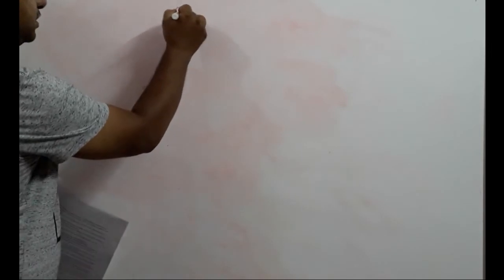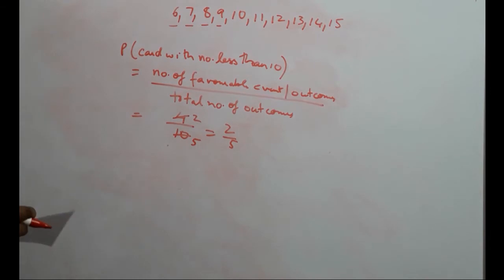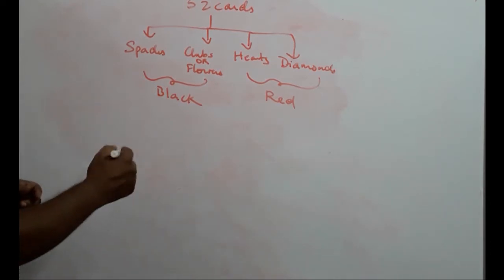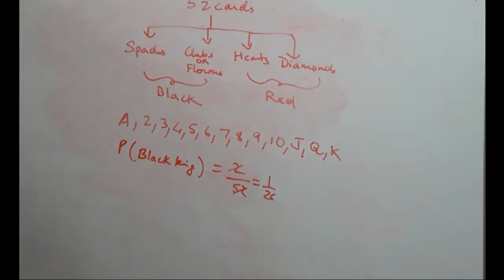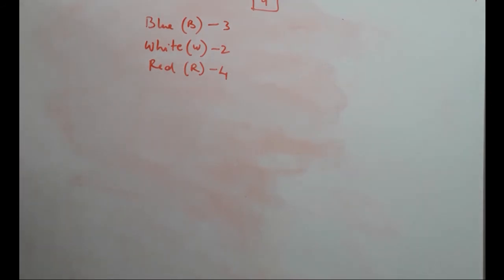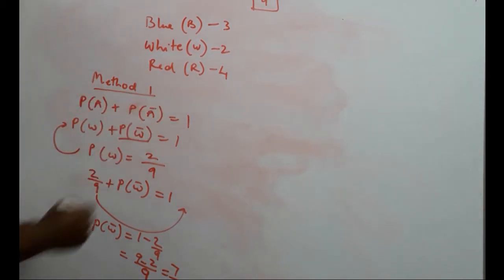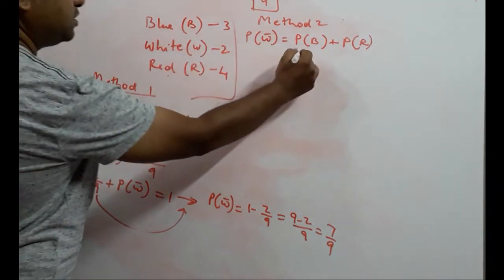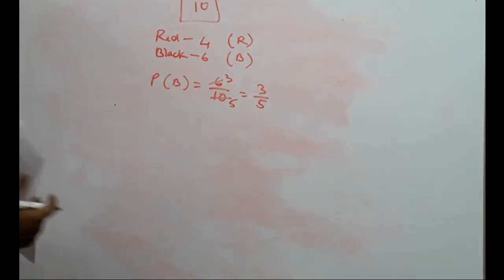Probability Class 10 | Part 2 | Examples | SmartKidz Goa Board Maths Chapter 15 | NCERT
QUESTIONS
1. Cards each marked with one of the numbers 6, 7, 8, ., 15 and placed in a box and mixed throughly. One card is drawn at random from the box. What is the probability of getting a card with number less than 10?

2. A card is drawn at random from a well-shuffled deck of 52 cards. What is the probability of getting a black king?

3. A box contains 3 blue, 2 white and 4 red marbles. If a marble is drawn at random from the box, what is the probability that it will not be a white marble?

4. From a well-shuffled pack of cards, a card is drawn at random. Find the probability of getting a black queen.

5. A bag contains 4 red and 6 black balls. A ball is taken out of the bag at random. Find the probability of getting a black ball.